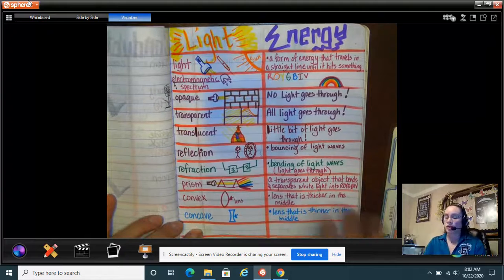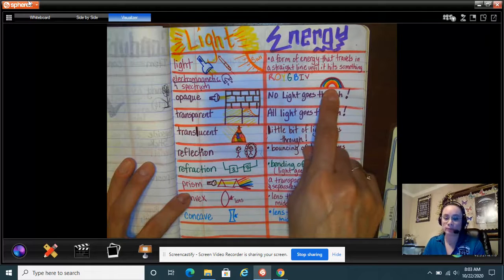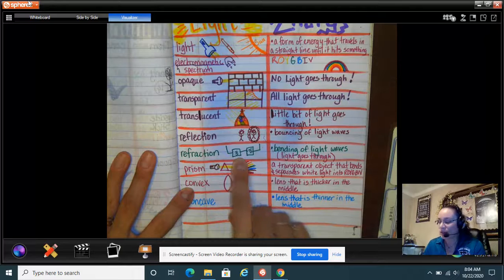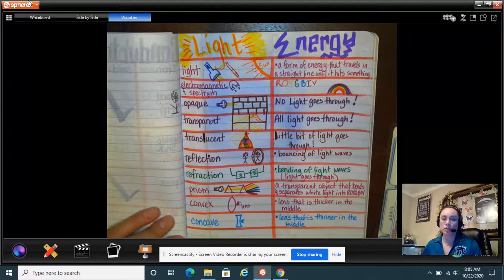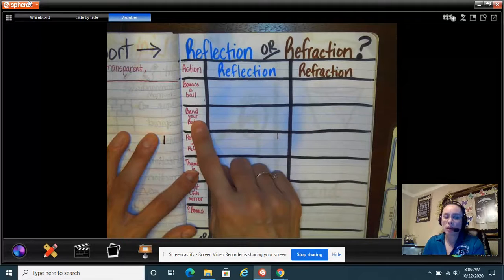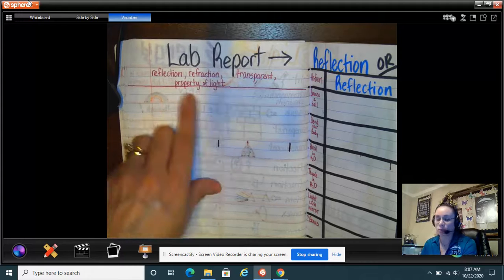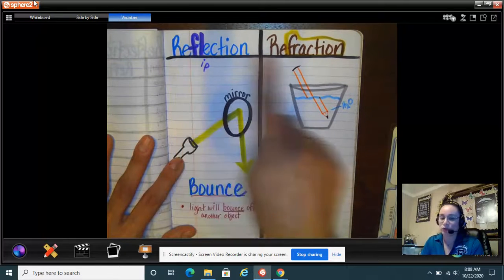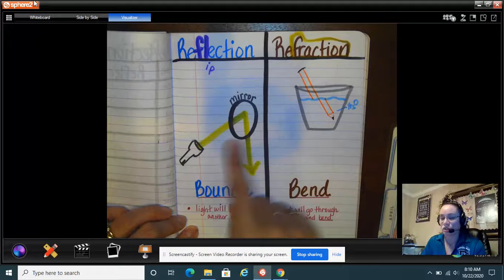2.3 Science Notebook Update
This video is to help you with updating your notebook for week 2.3.